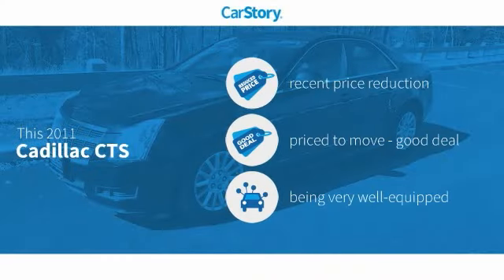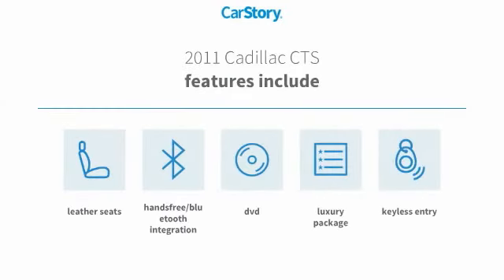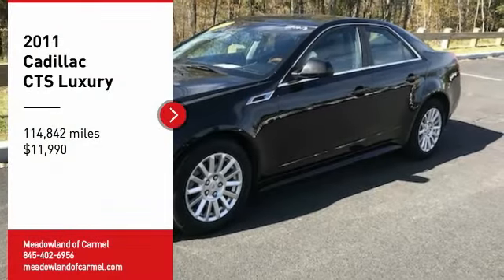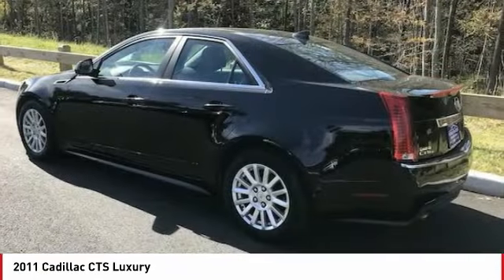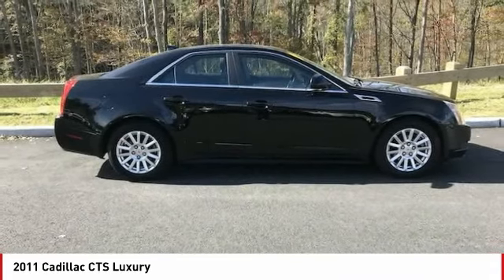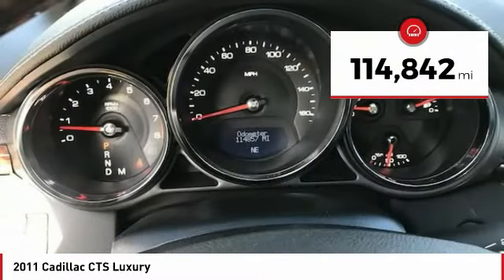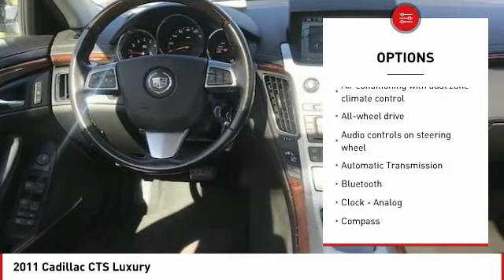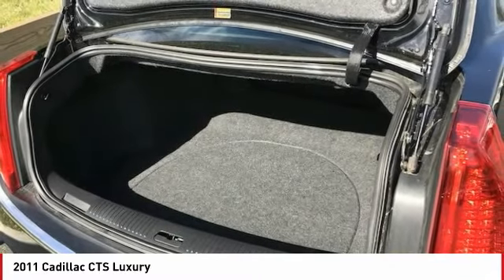2011 Cadillac CTS Luxury Used GP1013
2011 Cadillac CTS Luxury - $11990

Don't miss this 2011 Cadillac CTS. It's equipped with great features. You'll want to take this  home. Make a great choice today.